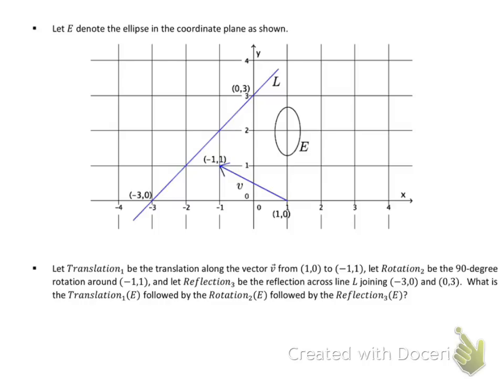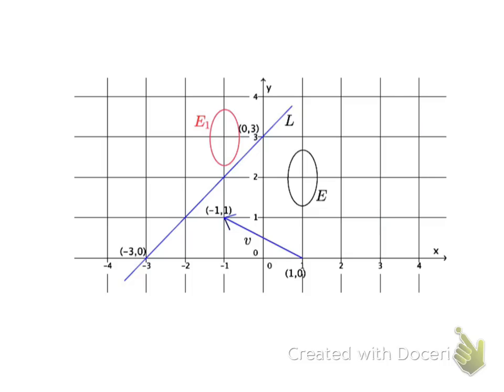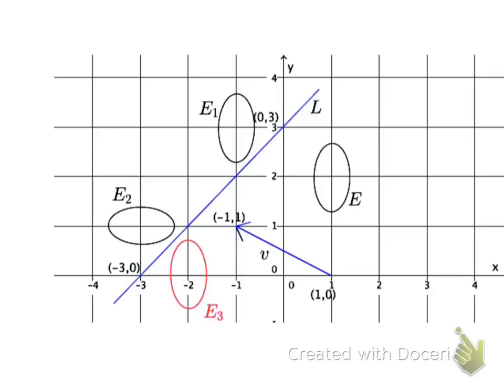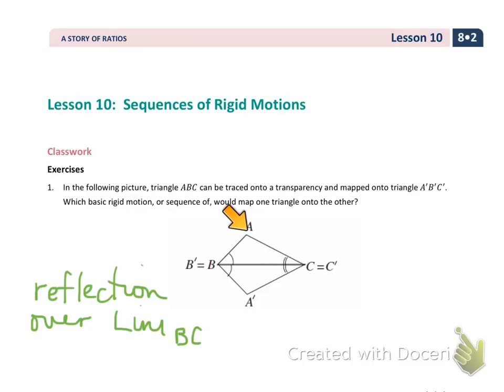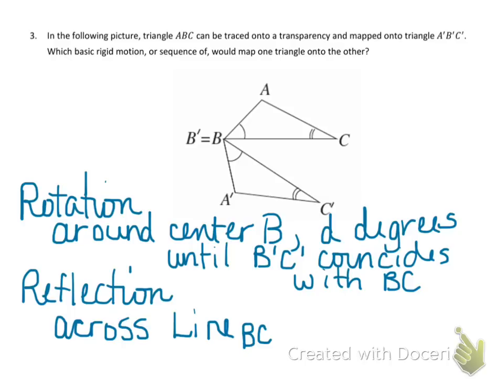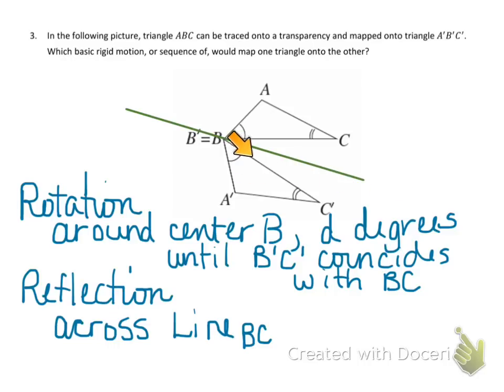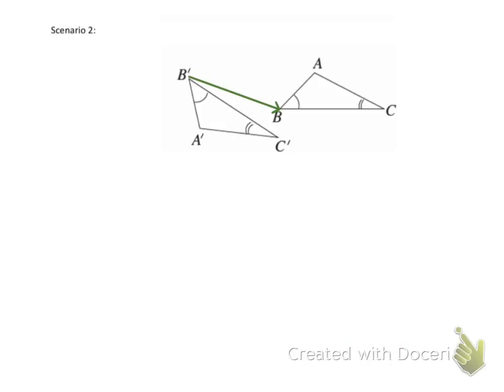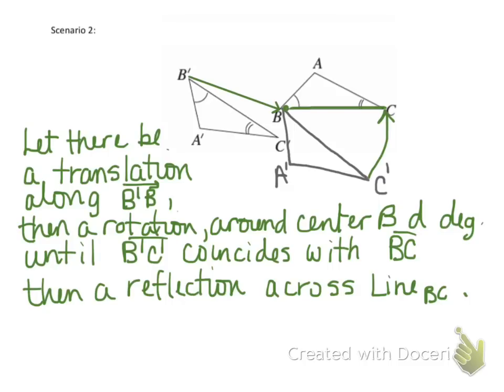Grade 8 Math Module 2 Lesson 10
Using precise language to describe sequences of basic rigid motions.